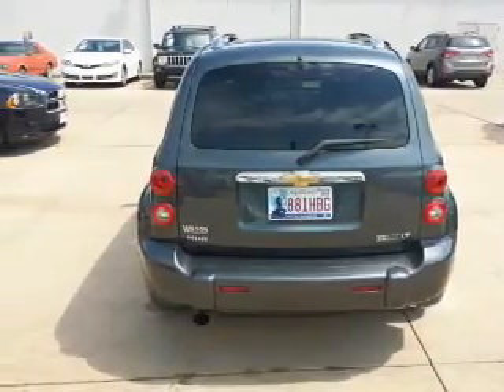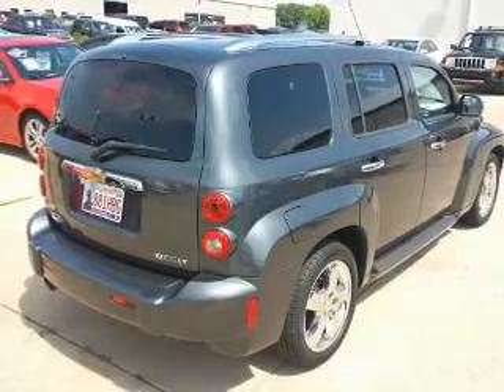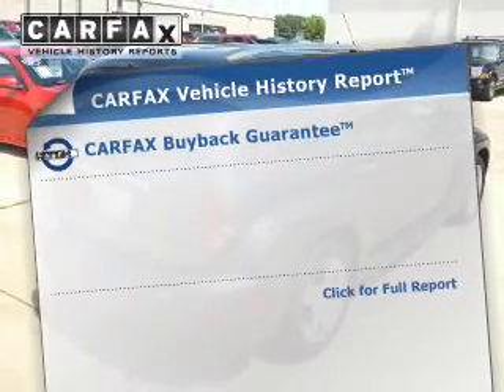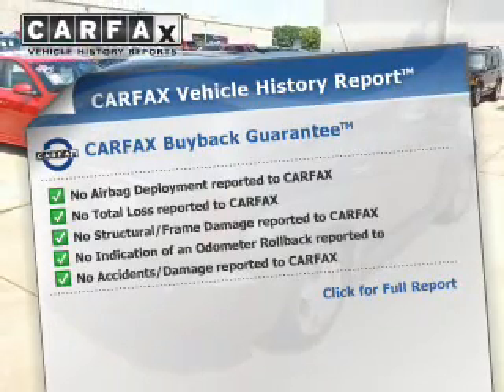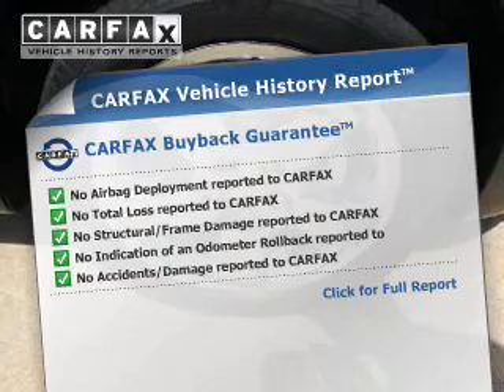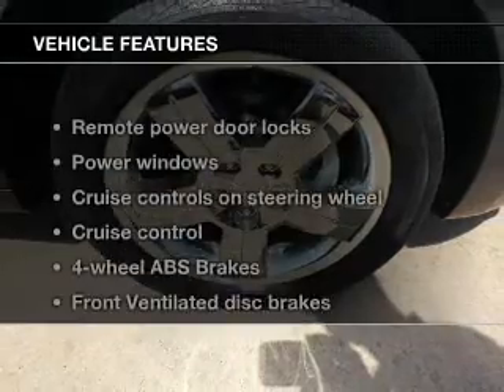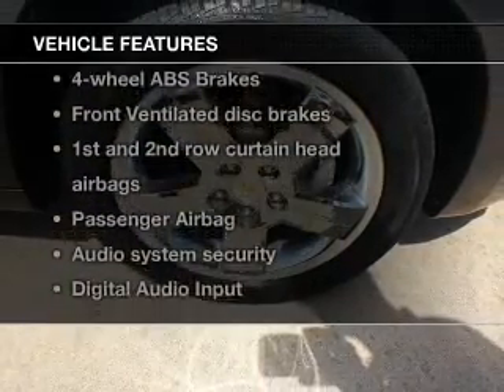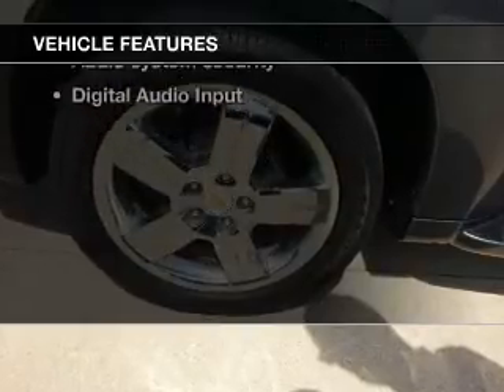2010 Chevrolet HHR - Stillwater OK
Year: 2010
Make: Chevrolet
Model: HHR
Trim: LT
Engine: 2.4 liter inline 4 cylinder 16 valve
Transmission: 4-Speed Automatic
Color: Cyber Gray Metallic
Mileage: 18536
Address:
4850 W Sixth Ave